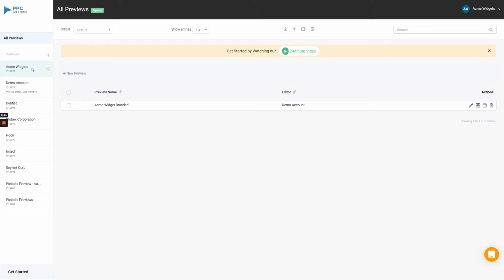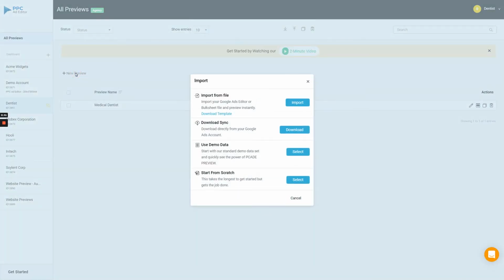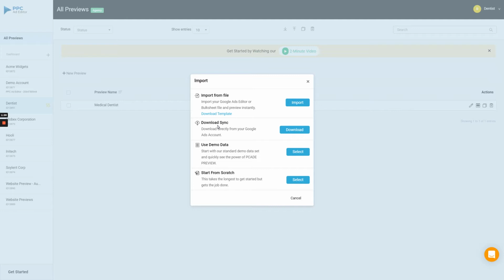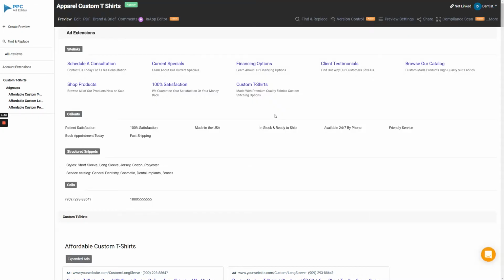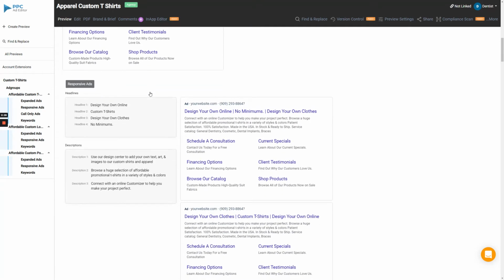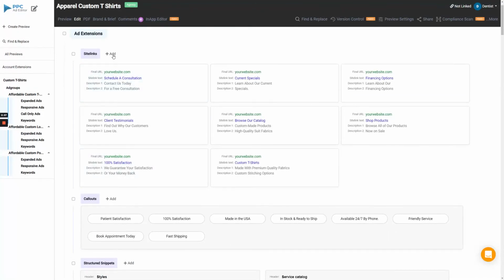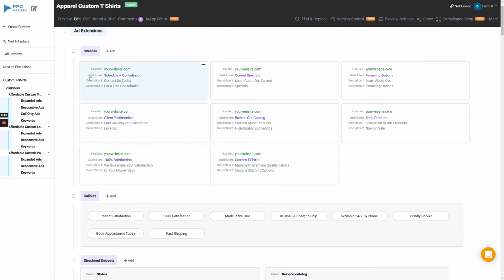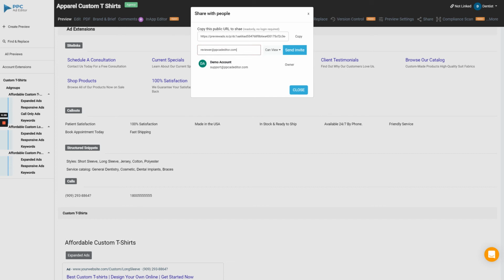Getting Started Guide | PPC Ad Editor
Here's a short video on how to quickly get started with PPC Ad Editor.